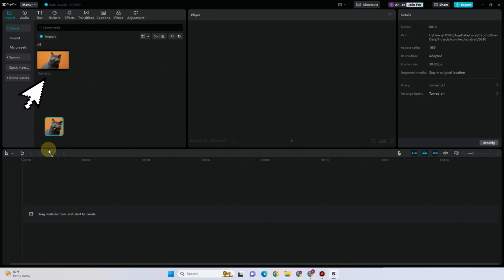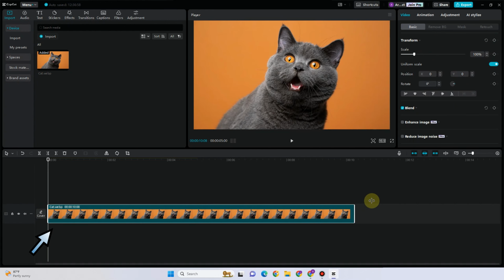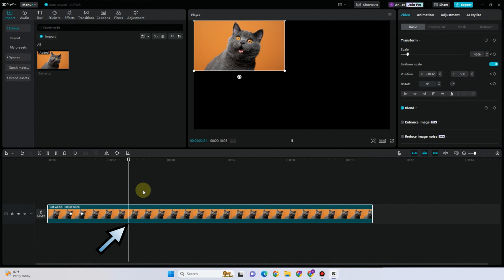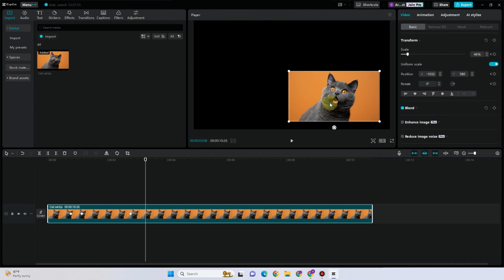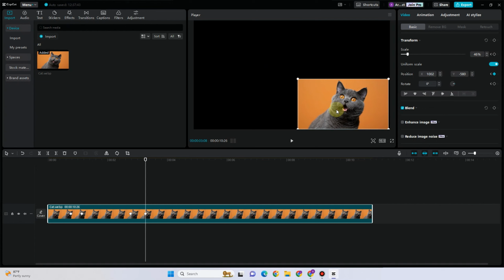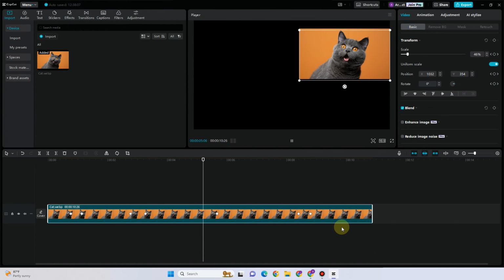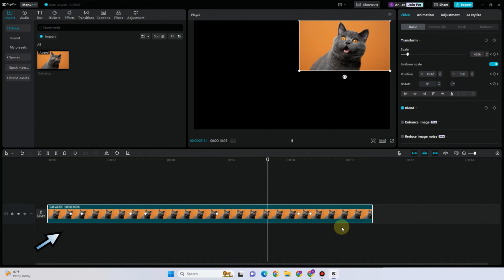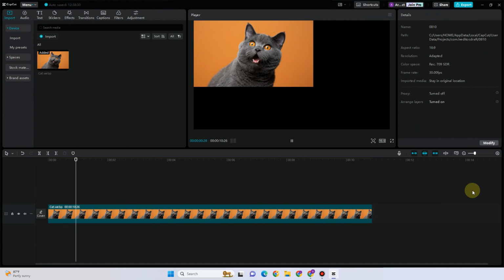How To Make Images Move In Capcut PC ( Step by Step)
How To Make Images Move In Capcut PC

In this video I'll show you how to make images move in capcut on a pc. The method is very simple and clearly described in the video. Follow all of the steps & learn how to make images move in capcut